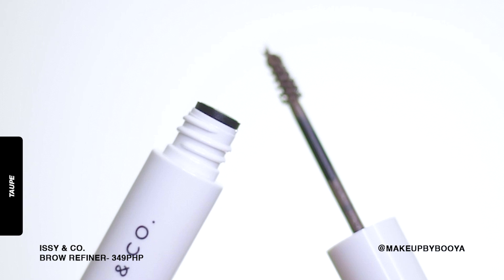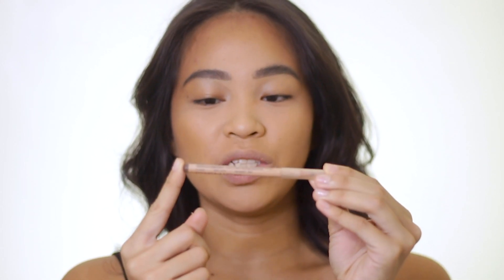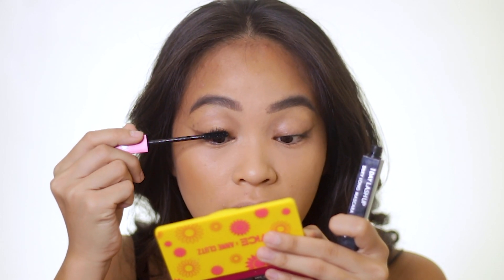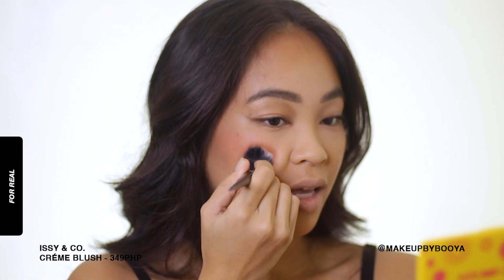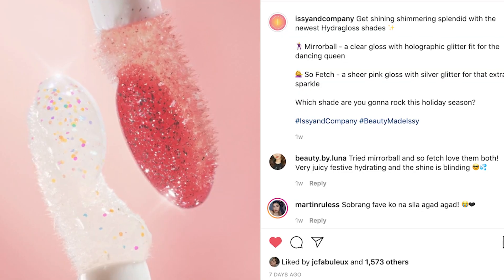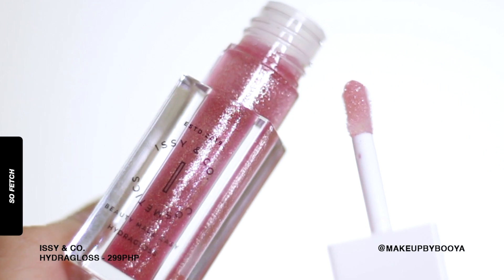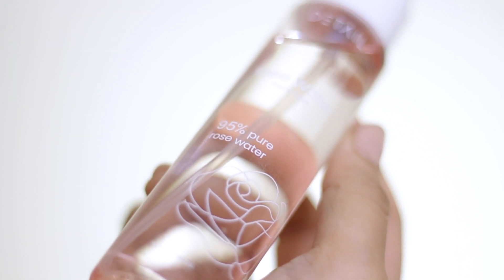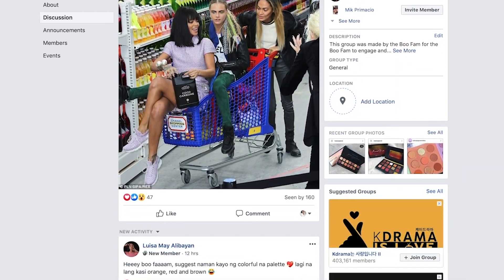Booya Tries NEW SHADES of Issy & Co Hydragloss, Lip Mousse and more!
Happy 3rd birthday to one of the best and innovative local brands out there -- Issy and Co!

⎡VIDEO TIMESTAMPS⎦

▶︎ Issy Mart ◀︎

BROW REFINER
00:09 Taupe

▶︎ Quick Tutorial Break ◀︎

EYELINER
01:42 Nichido Eye Pencil in Hazelnut

MASCARA
02:43 K-Palette 1Day Lash Up Mascara

▶︎ Issy Mart ◀︎

CRÉME BLUSH
04:03 For Real
04:16 Crush

LIP MOUSSE
05:42 Popular
06:01 Totally

HYDRAGLOSS
07:21 Mirrorball
08:15 So Fetch

▶︎ New Product Launch ◀︎

THE APRIL LAB
09:22 Beauty Supplements

DETAIL COSMETICS
09:49 Rose Water Face Mist

SUNNIES FACE
10:33 Dream Cream

That commission will help sustain this channel, start up projects for the Boo Fam, and will enable me to host more and bigger giveaways for you! ***